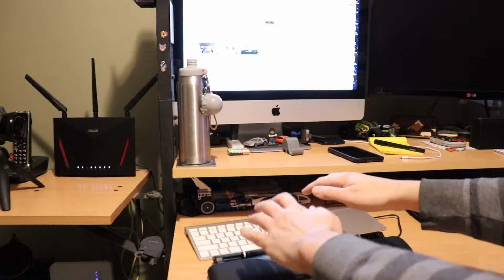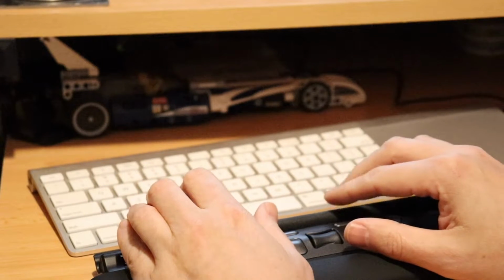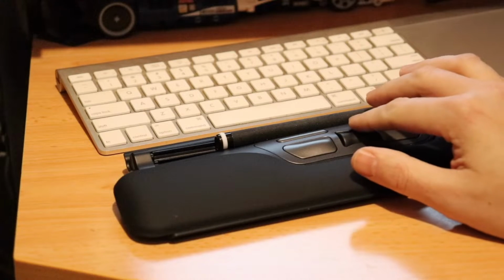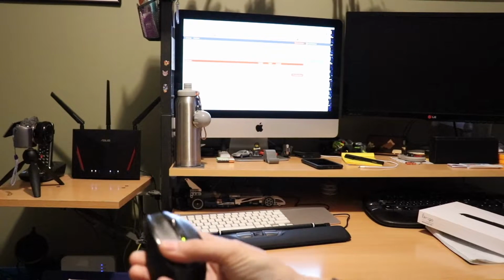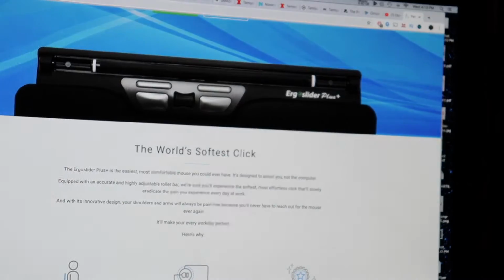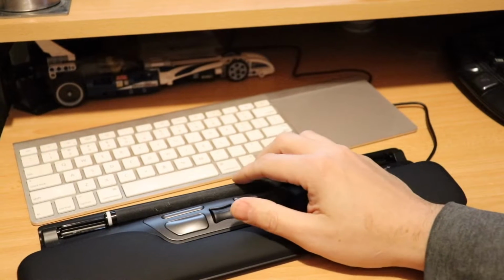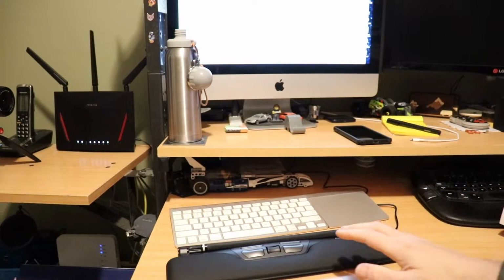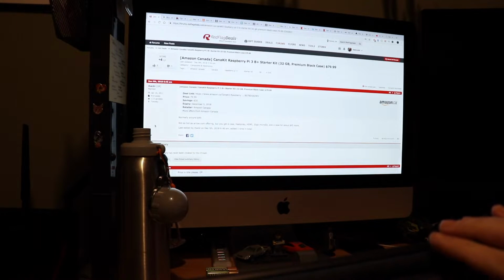Ergoslider Plus + Wrist Rest Roller Mouse Review - Netcruzer TECH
This wrist rest includes a unique roller bar pointing device. I’ve used it for 2 weeks and here’s my review, options, and future model suggestions. Want an Ergoslider? CANADA USA

Cameras I use or recommend for making videos:
Stabilized Action Cameras:
GoPro Hero 7 Black Hypersmooth Stabilized 4K 60 Action Cam: USA CANADA
APS-C Sensor Cameras: